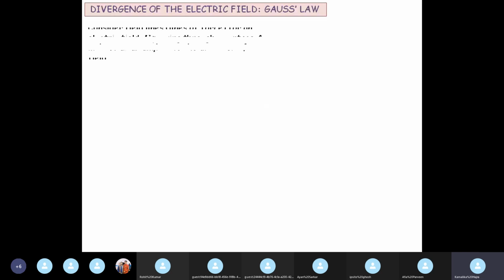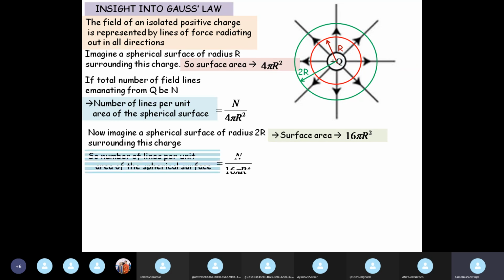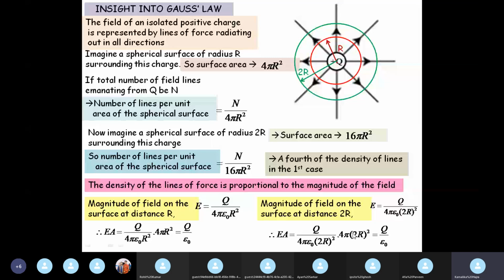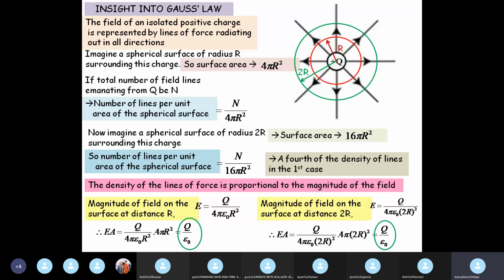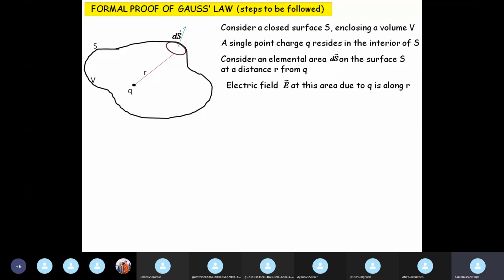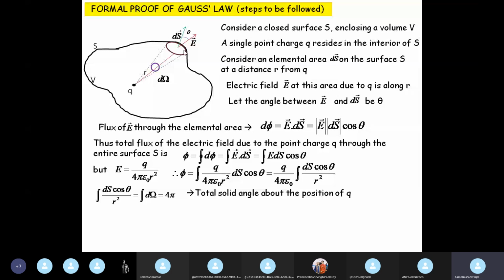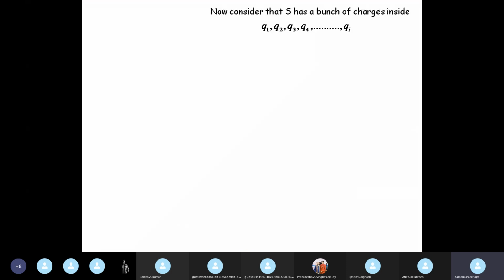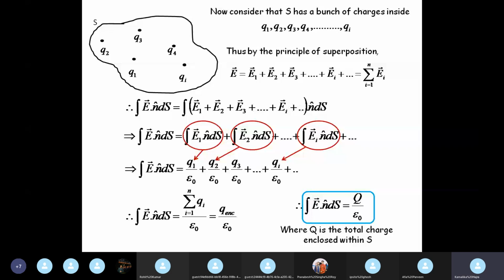gauss' law part2